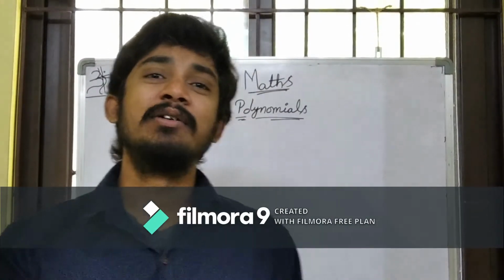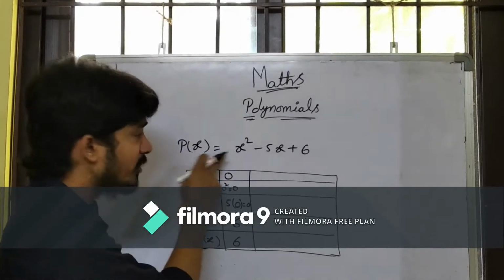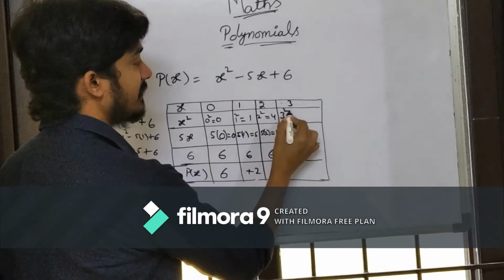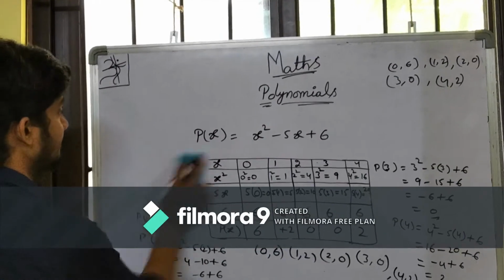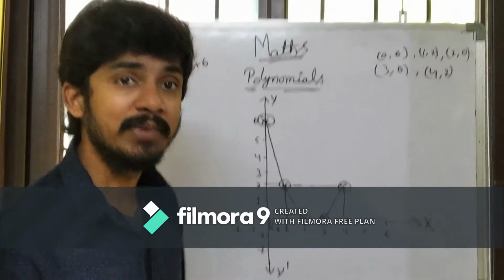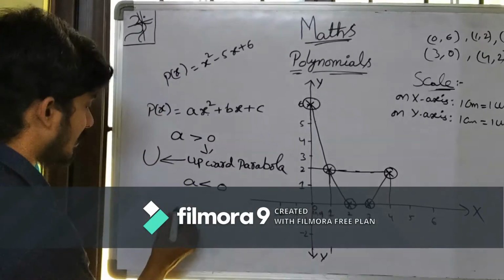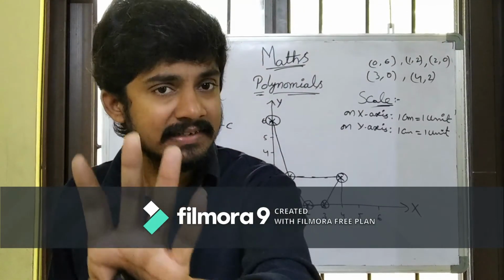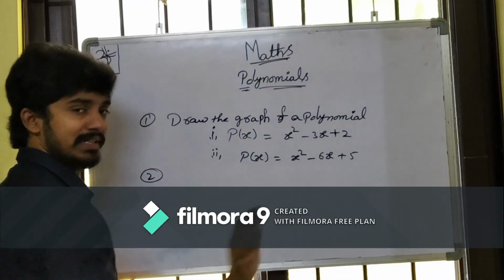Polynomials Part 2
Useful for CBSE and SSC 10th Mathematics